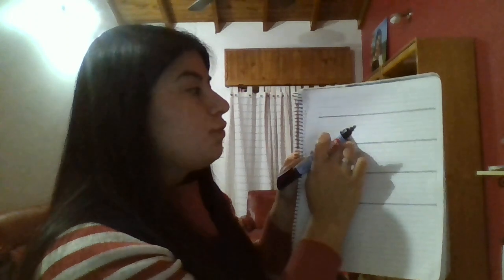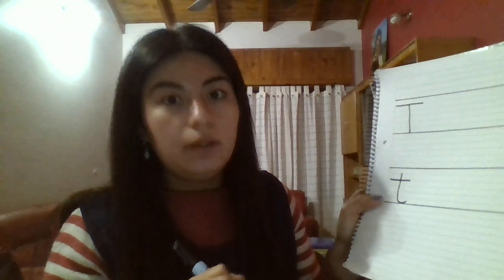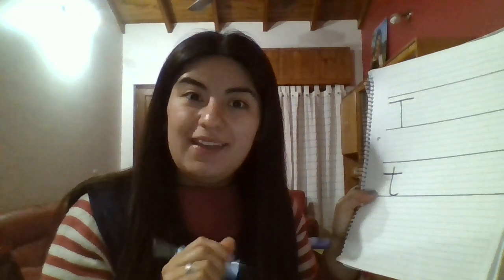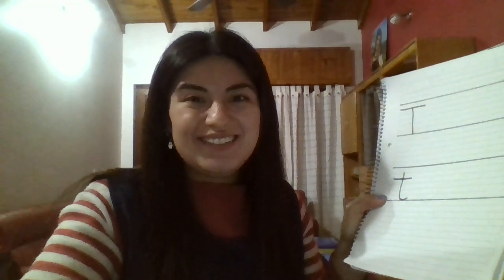Jolly Phonics - Sound t